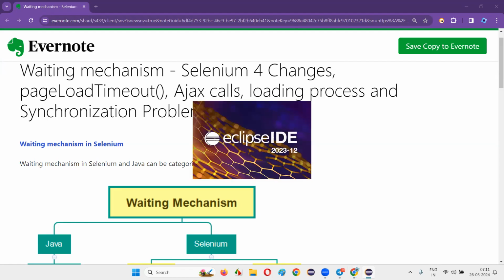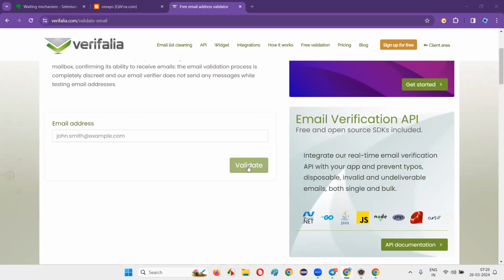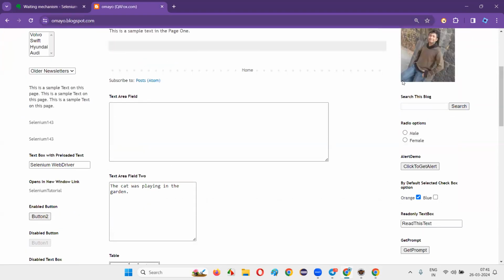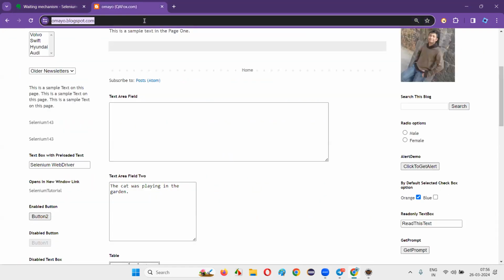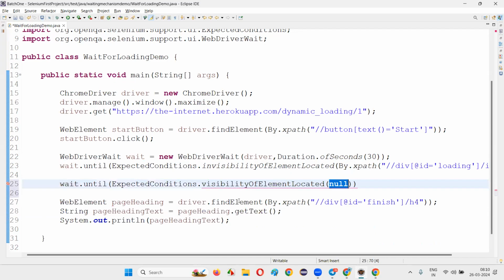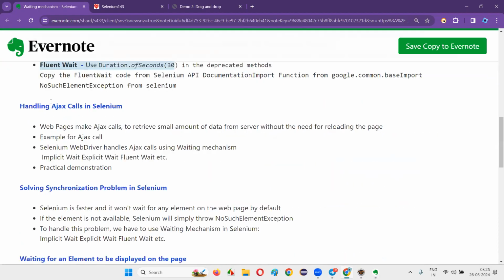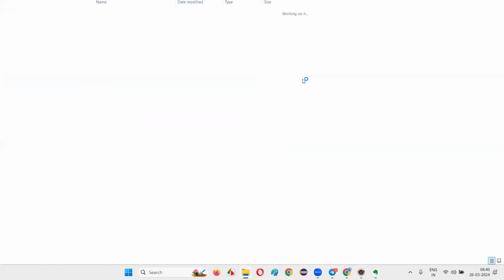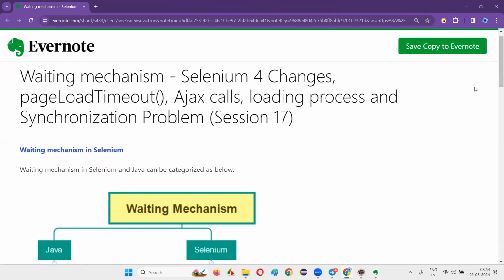Day 63 - Selenium Java - Waiting Mechanism - Part 5 | Selenium Java - Batch 1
Welcome to Day 63 of the Selenium Java Batch 1 series! In this final session on Selenium Waiting Mechanism, we cover advanced techniques and best practices to handle waiting strategies efficiently in automation testing.

Topics Covered:
✔️ Deep dive into custom wait conditions
✔️ Implementing ExpectedConditions effectively
✔️ Thread.sleep() vs. Implicit, Explicit & Fluent Waits
✔️ Handling slow-loading and asynchronous web elements
✔️ Best practices for optimized script execution

By the end of this session, you'll be able to implement reliable waiting mechanisms in your Selenium scripts, improving test stability and efficiency.